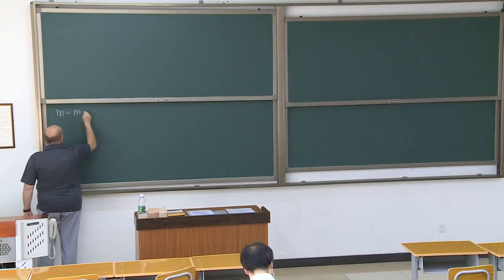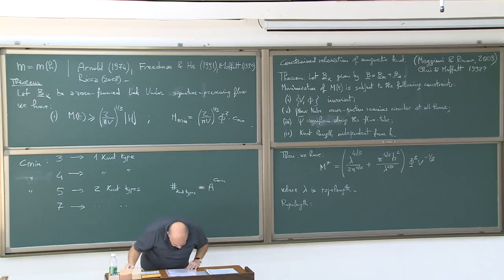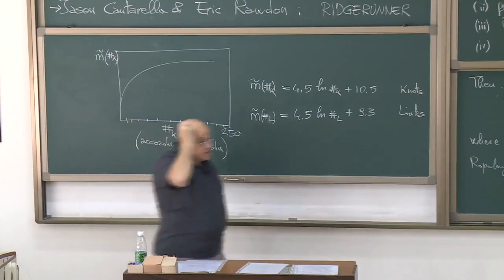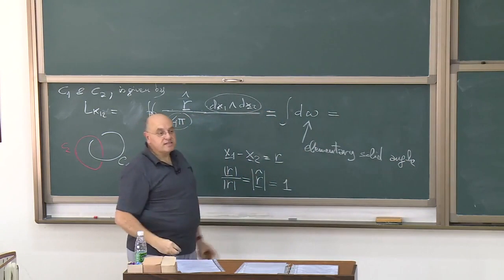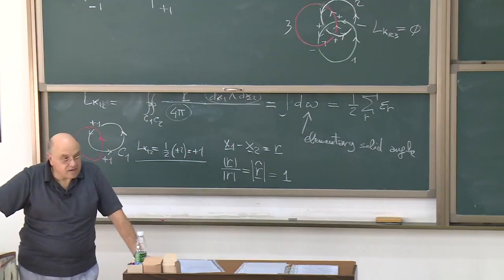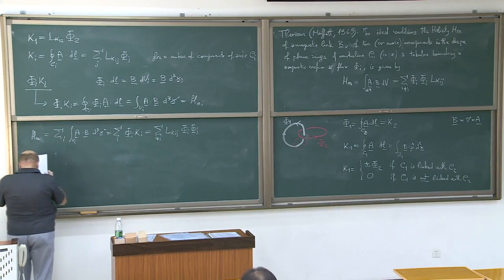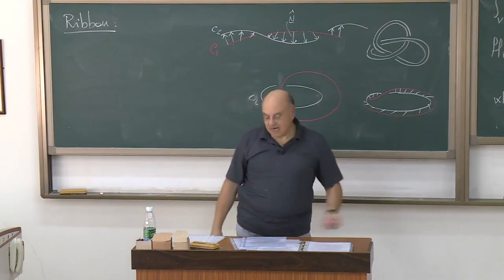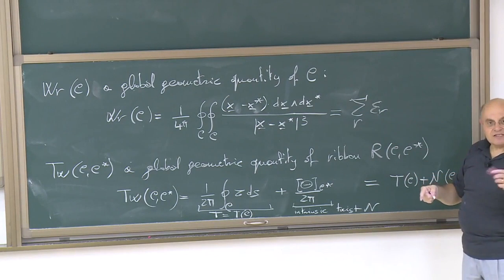Introduction to Topological Fluid Dynamics - Lecture 7 (of 7)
Introduction to Topological Fluid Dynamics - Lecture 7 (of 7). Short Master course delivered by Renzo Ricca at Beijing University of Technology (BJUT). 25-28 September, 2018.